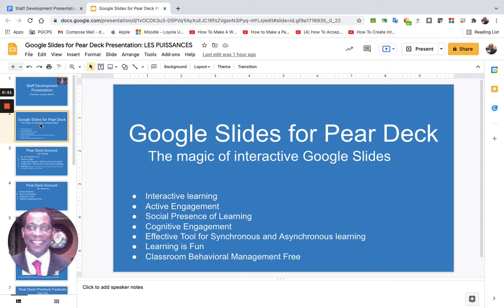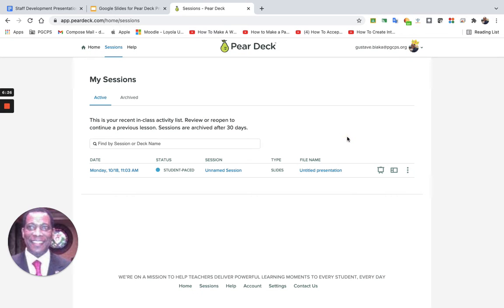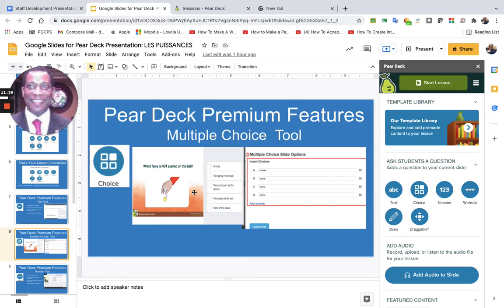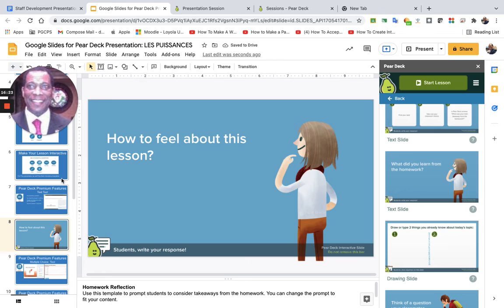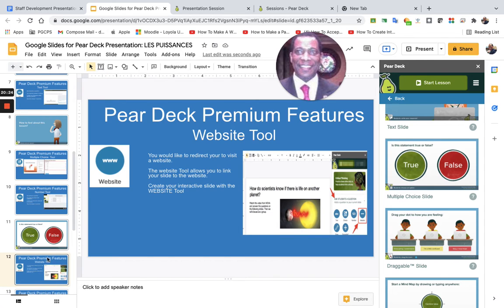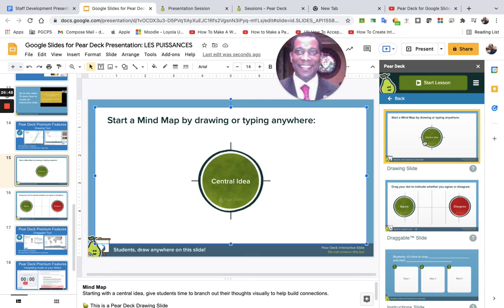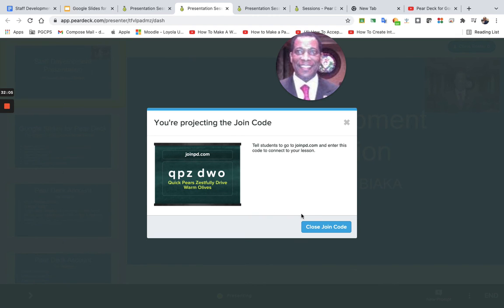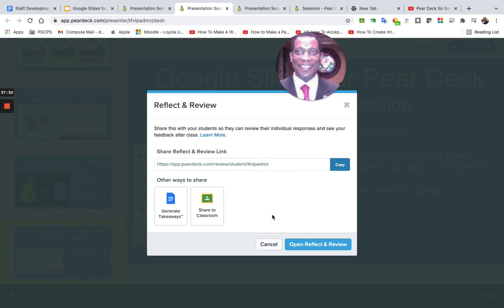Google Chrome Google Slides for Pear Deck Presentation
This video is for teachers' Staff Development.
The topic is Google Slides for Pear Deck.
I am providing the Professional Learning to my colleagues.
Pear Deck is an educational Technology Company. The product I am talking about here has transformed Google Slides into interactive slides.
With Google Slides for Pear Deck teachers now have a power to design interactive slides to engage their students in a deeper engaging learning.